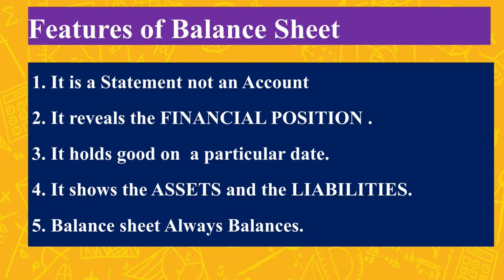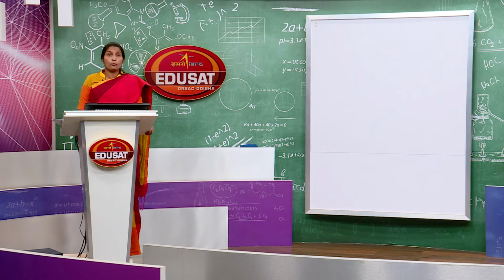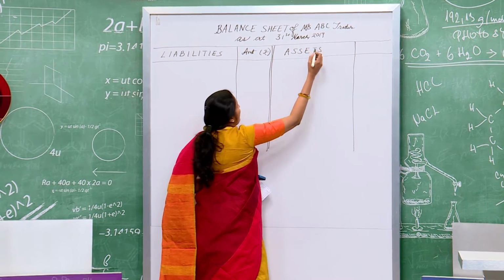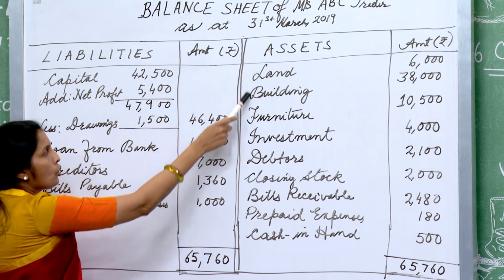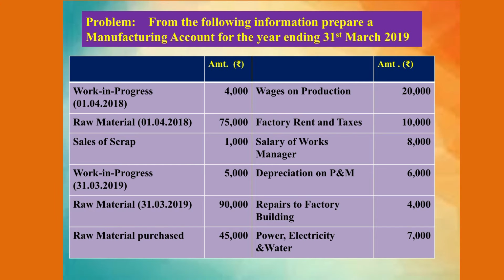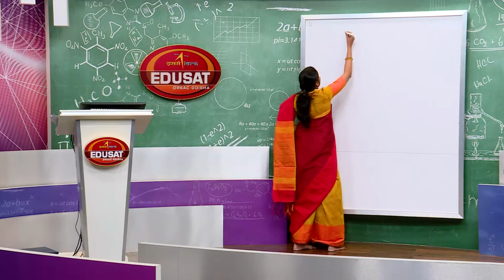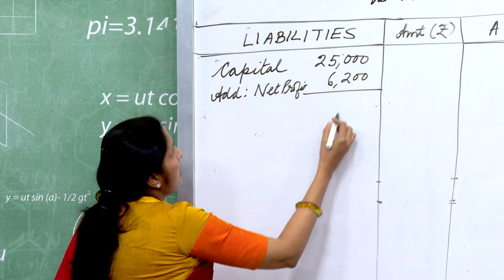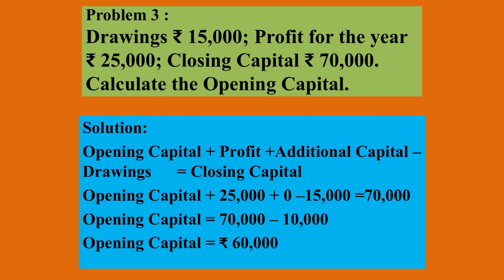25 NOV 10 00 EDUSAT EP 58